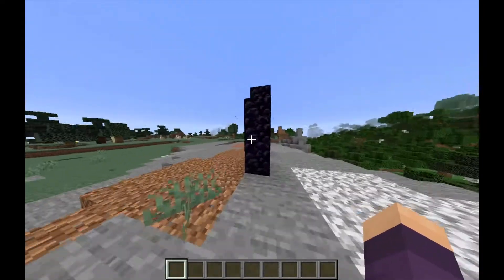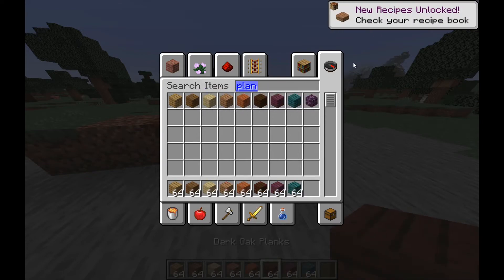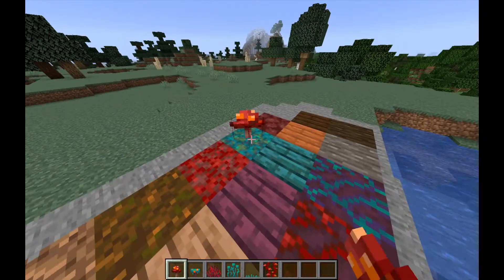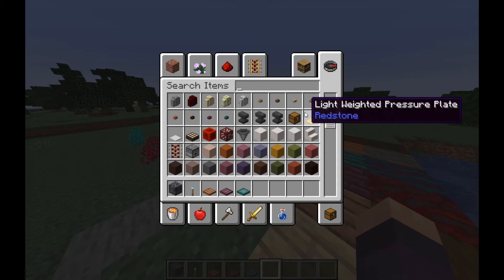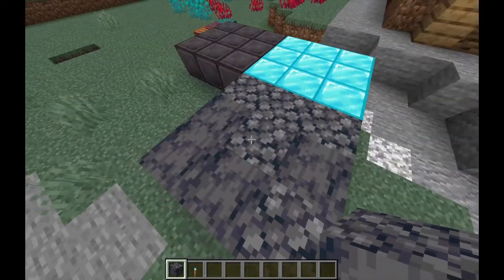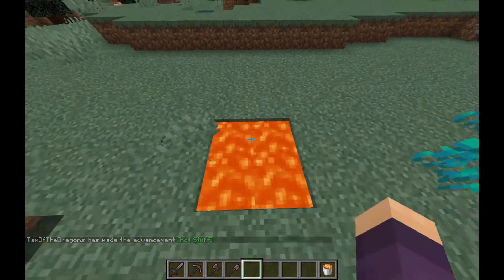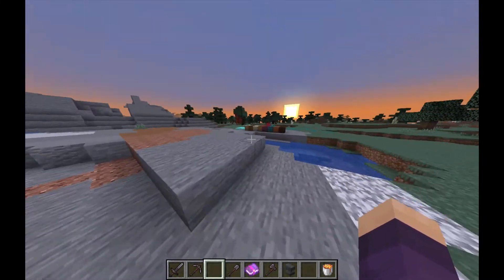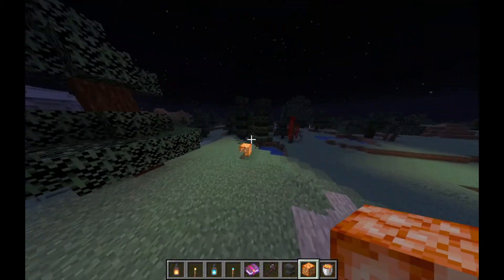CHECKING OUT THE NEW BLOCKS AND NEW GEAR || First Look at 1.16 Snapshot (Minecraft)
Today in Minecraft, I lose it over the new blocks again (they look REALLY good okay), compare them to their Overworld counterpoints, and test out a few features of the fabled netherite!

I might have to make a third video exploring this snapshot to test more technical things, if y'all would be interested in that. I'm having a blast so far, and I'm super excited to see where this update takes us! :D

I stream on Twitch! Come join us!

I put art stuff over on Tumblr (I'm also most active there)